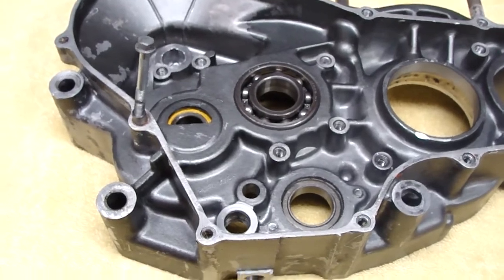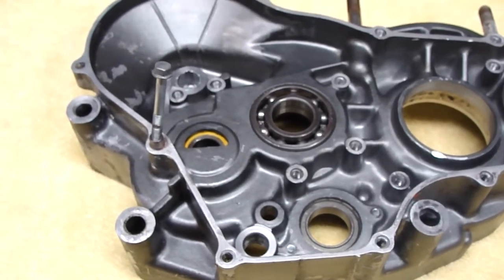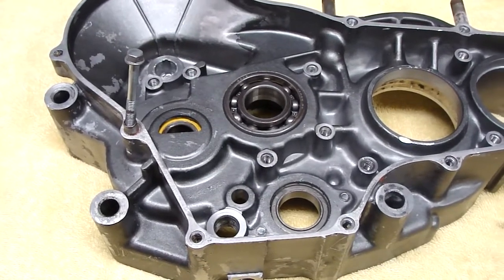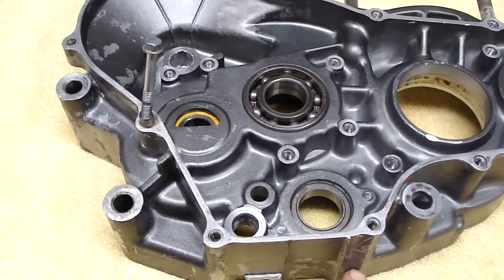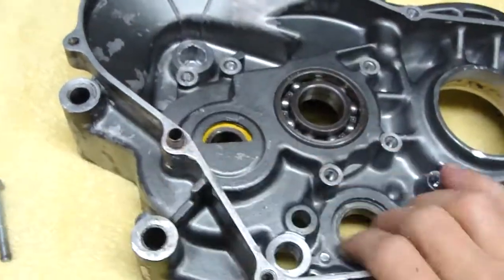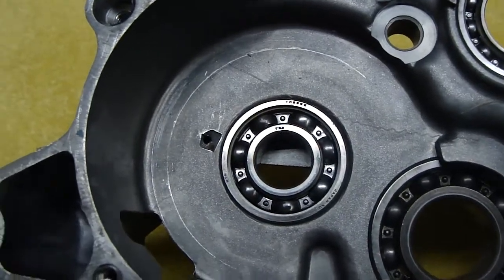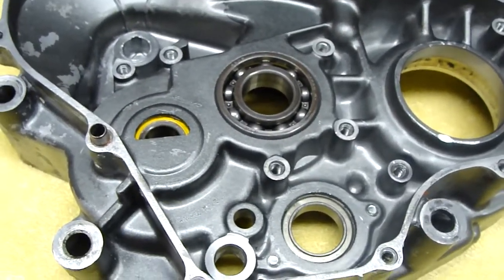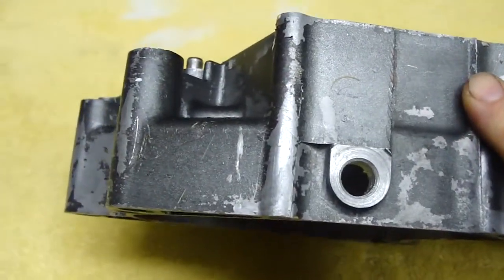Too much sealant in your engine??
What can happen if you over use sealant in an engine.  This can even happen to metals other than aluminum.